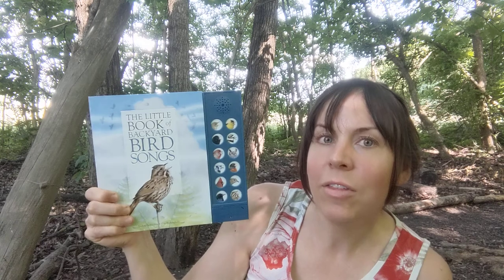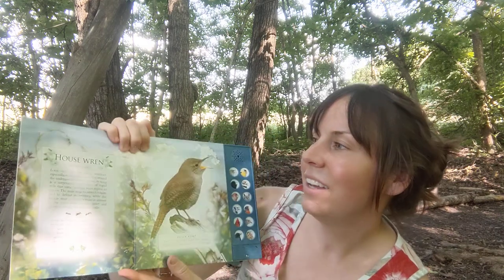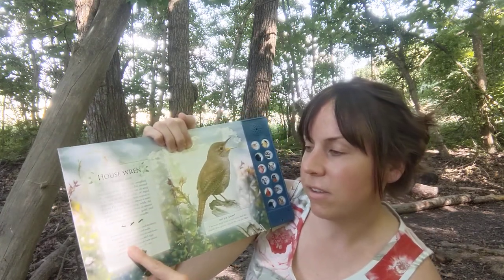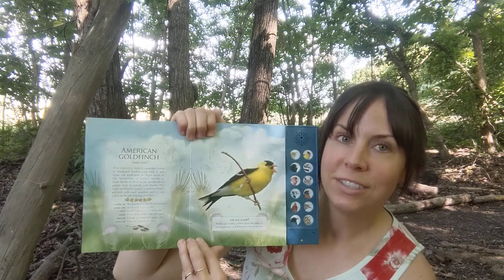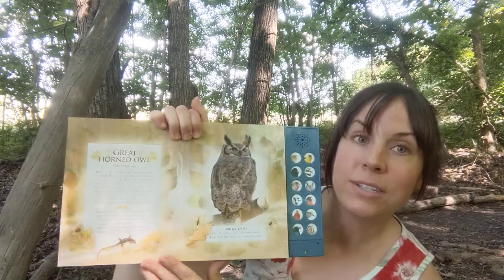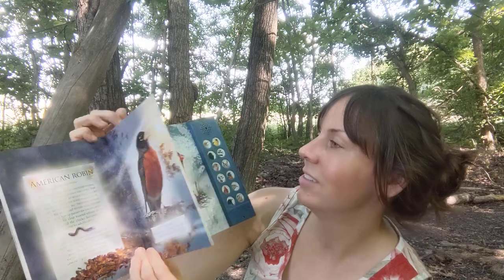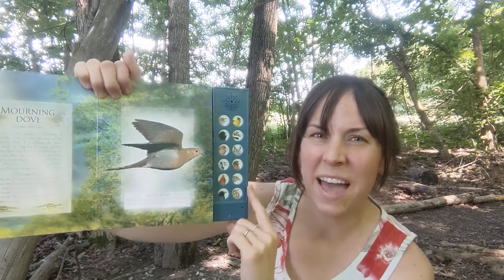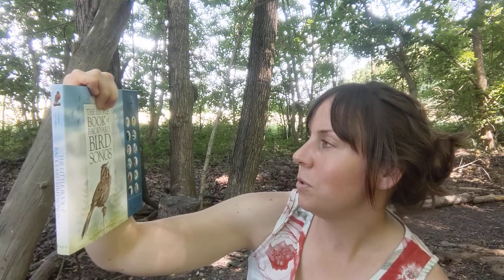Book review: "The little book of Backyard Bird Songs". By: Andrea Pinnington & Caz Buckingham.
Book review. Summer reading. Birding. A bird book for children and adults. Learn bird calls. Birds of North America.